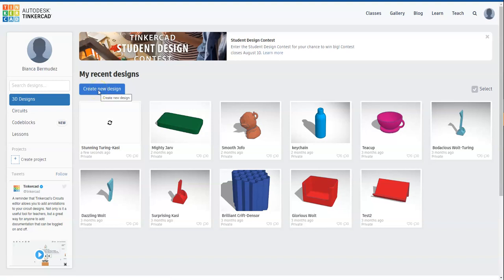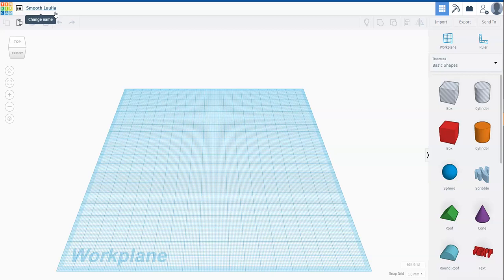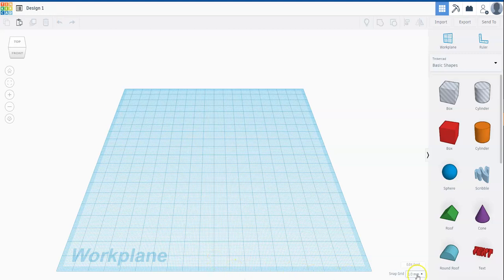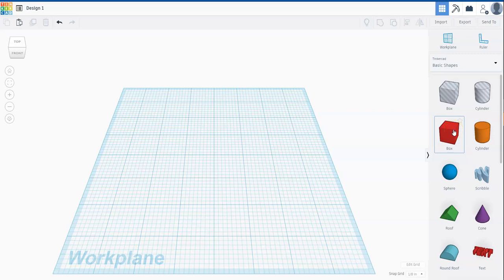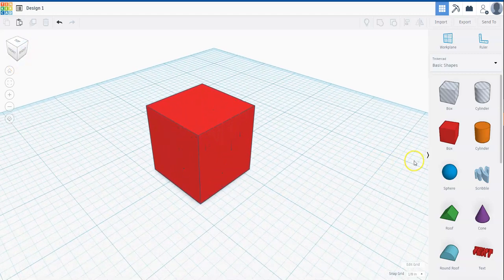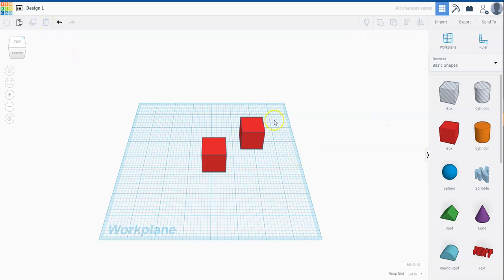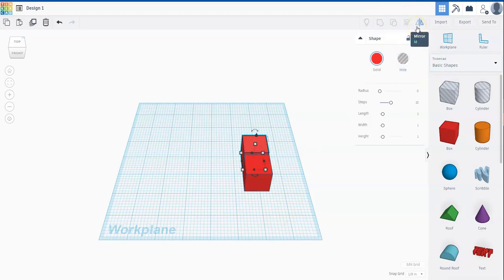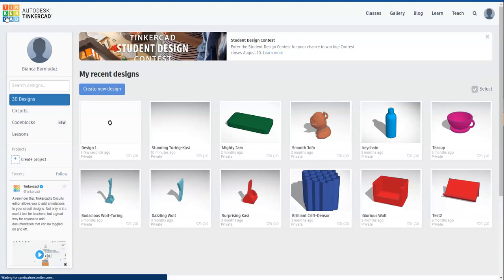Tinkercad Interface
This video goes over the interface of Tinkercad.